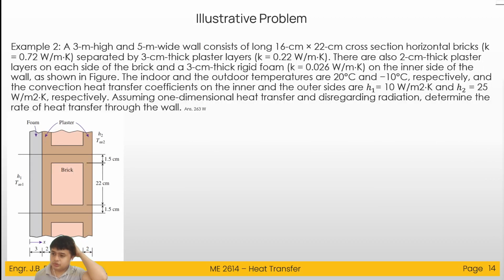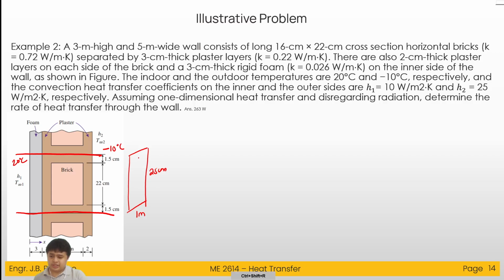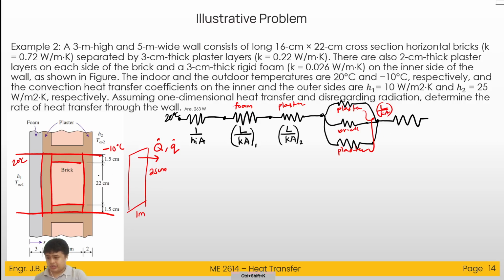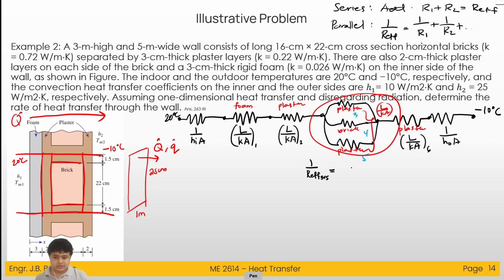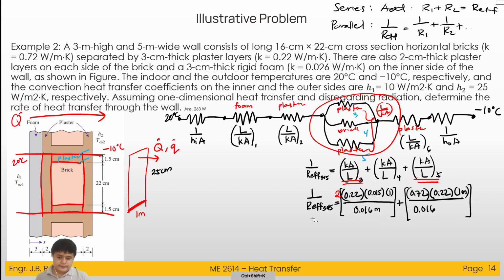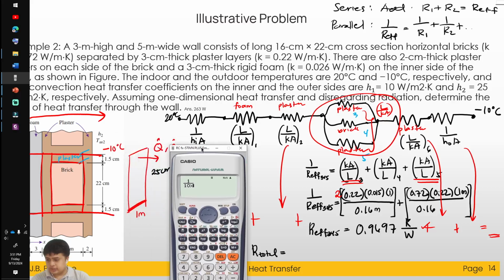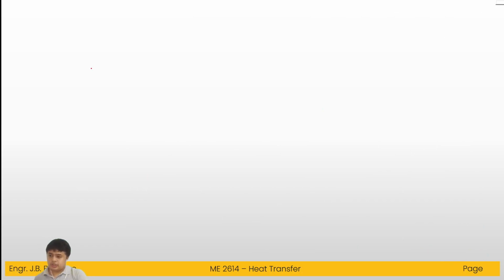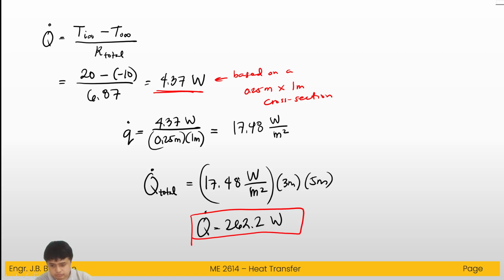ME 2614 - Topic 2: Illustrative Problem 2